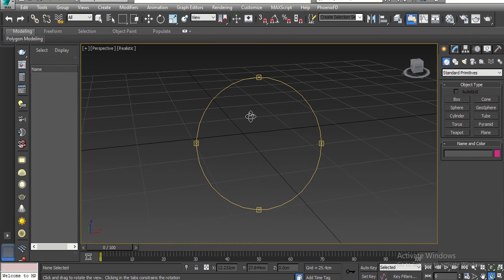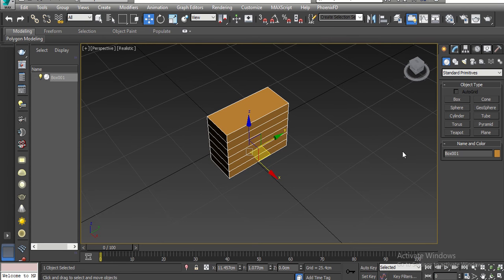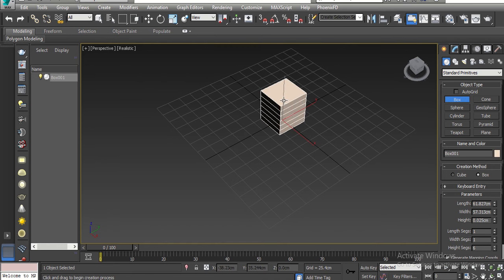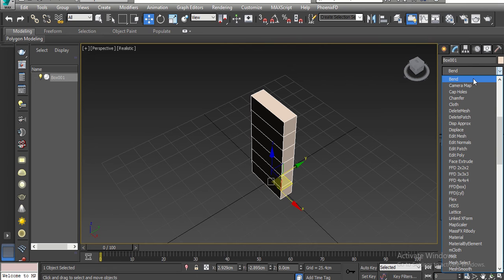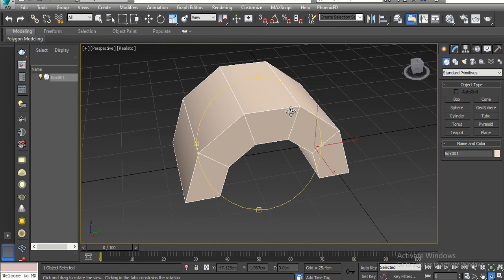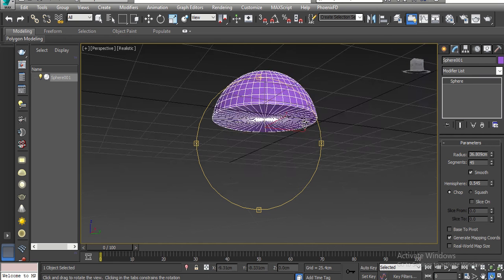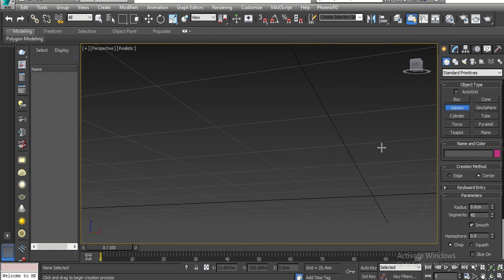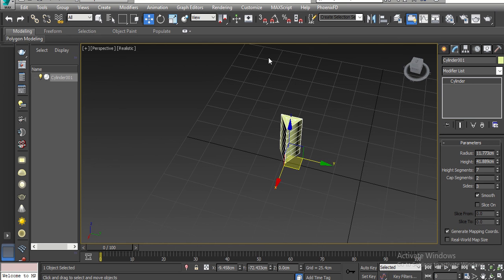3Ds Max vid03_Arc